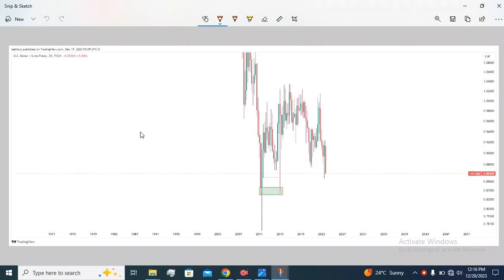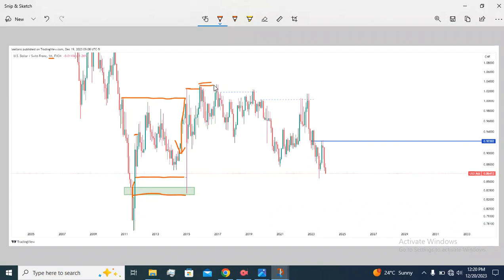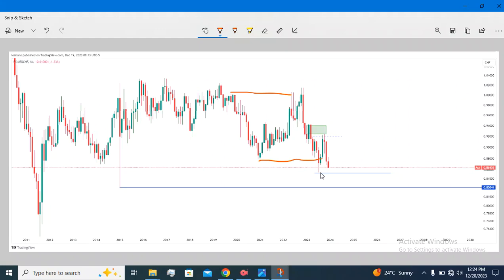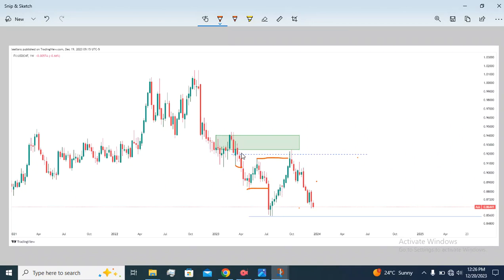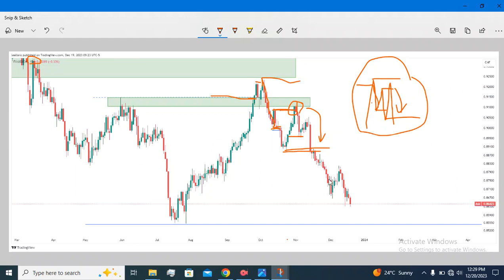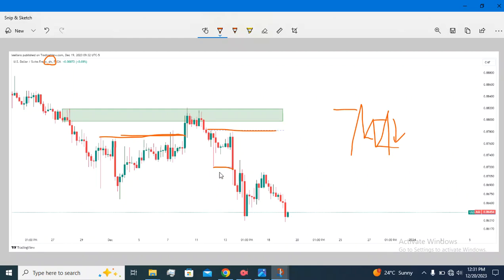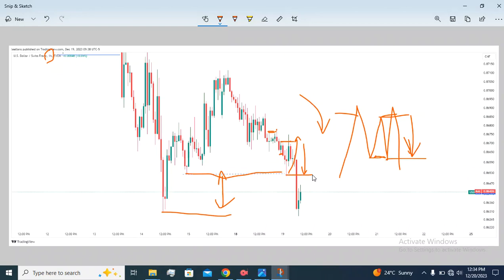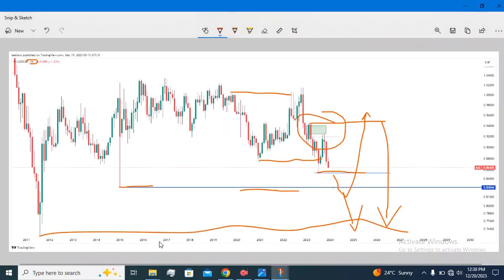Top Down Analysis on USDCHF-Liquidity,Market Structure and FVGs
THIS IS A SIMPLE STRATEGY TO EARN IN TRADING
PRE-DEFINING A RISK BEFORE SELL OR BUY TRADES IS KEY TO CONSISTENT PROFITABILITY#forex